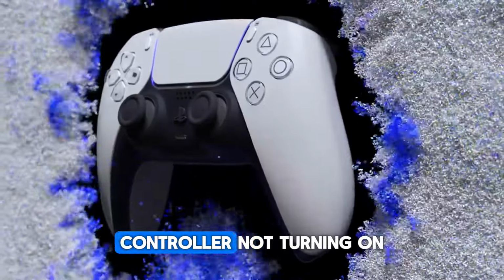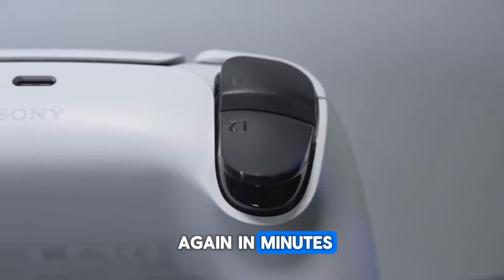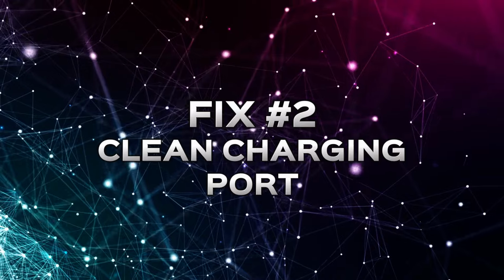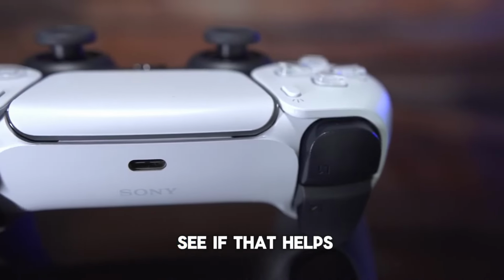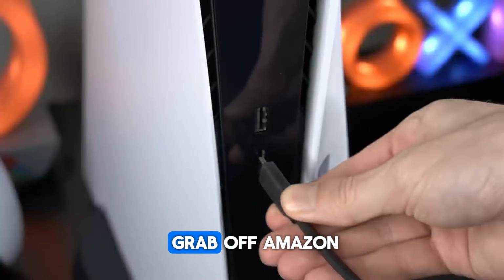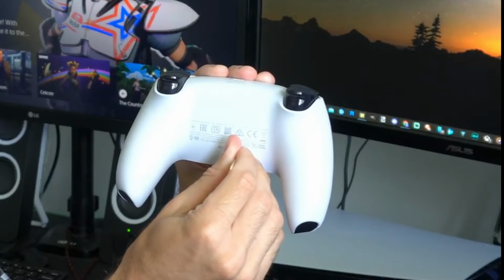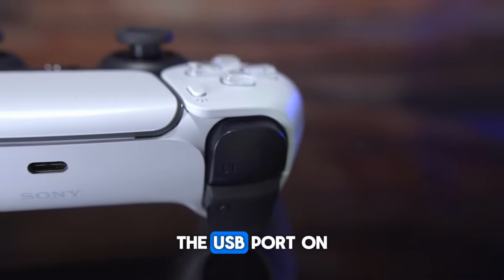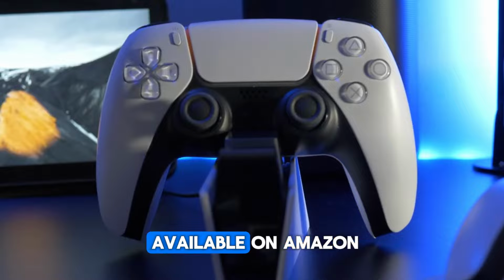How To Fix PS5 Controller Not Turning On? Fix Your Controller Not Charging Now!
In this video we discuss ways about How To Fix PS5 Controller Not Turning On? Your PS5 controller could not be turning on but charging? Not turning on without a charger? Not turning on after bluetooth? Controller light bar not turning on? This means a controller that simply doesn’t charge or connect to the PS5 console. We cover the methods you can use to try to fix your PS5 controller without taking it apart.

It could be just a quick fix and so you can fix PS5 controller not turning on!

There are a few ways how you can fix a PS5 controller not charging or turning on:

1. Try using the USB port on the back of the PS5 console instead of the front or vice versa based on where you had your PS5 controller plugged in.
2. Clean the charging port of your PS5 controller to possibly get it turning on.
3. Replace the micro USB charging cable used to connect your PS5 controller to the Playstation console and get it charging.
4. Reset the PS5 controller to get it turning on.
5. Power cycle your Playstation console with the PS5 controller plugged in and try turning it on.
6. Charge your PS5 controller without using the traditional charging port and get it charging again.
7. Repair the charging port on the PS4 controller or buy a new one.

RESOURCES & LINKS:
►PS5 USB Charging Cable (Amazon)

►PS5 Charging Station (Amazon)

►PS5 Controller PREMIUM Dualsense Edge (Amazon)

►PS5 Controller REGULAR Dualsense (Amazon)

Portions of footage found in this video is not original content produced by KMT. Portions of stock footage of products was gathered from multiple sources including, manufactures, fellow creators and various other sources for visual reference only. All thoughts and opinions expressed in this video are unique to KMT.

KMT is a participant in the Amazon Services LLC Associates Program. I earn through amazon associates from qualifying purchases.